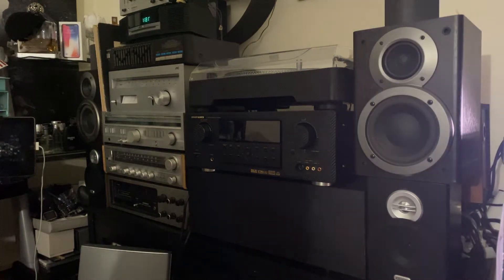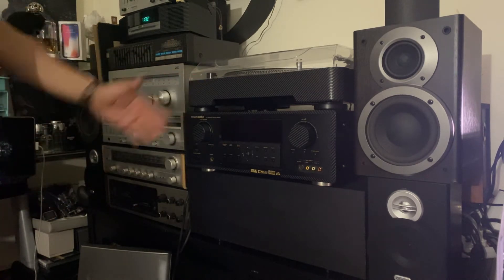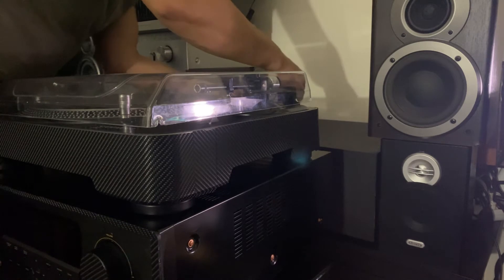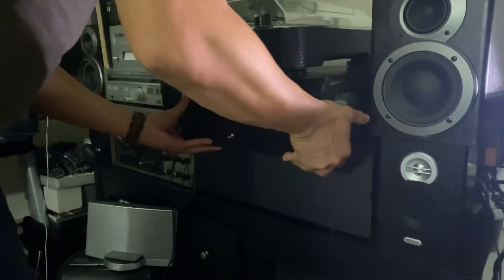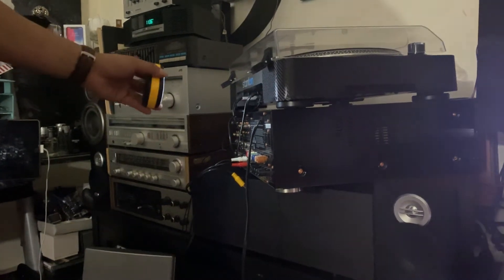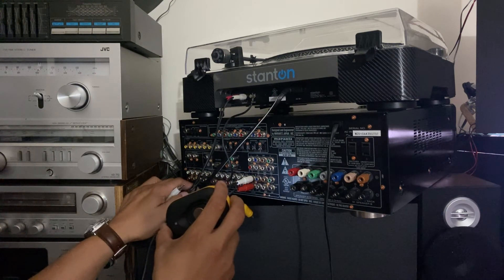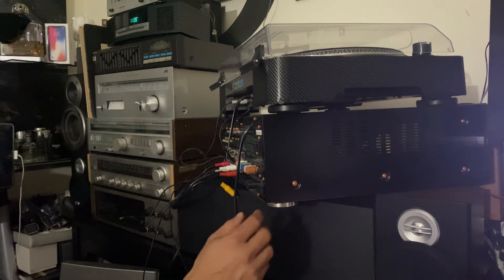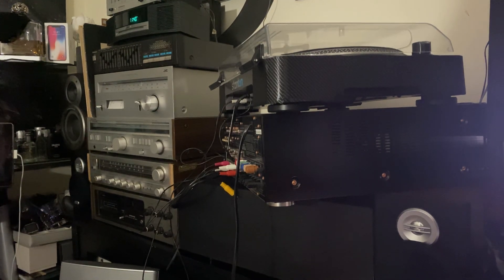PART 1 OF THE MARANTZ RECEIVER CONNECTING TO THE SPEAKERS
CONNECTING THE MARANTZ RECEIVER TO THE TURNTABLE AND TO THE SPEAKERS PART 1